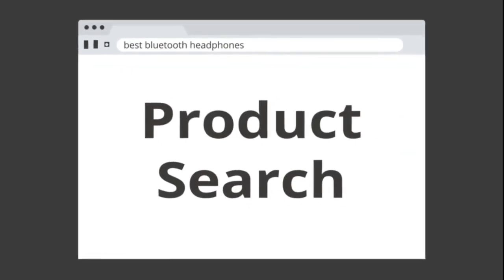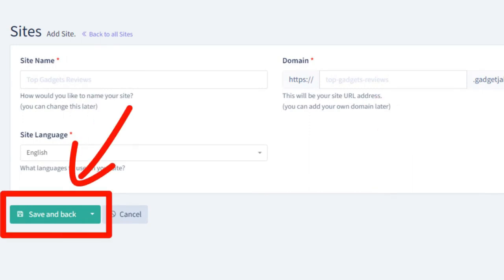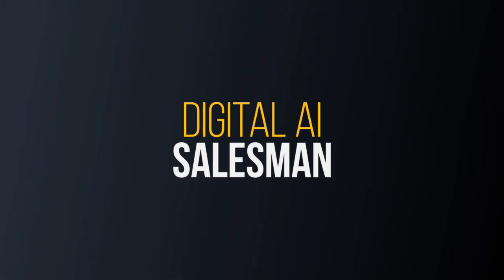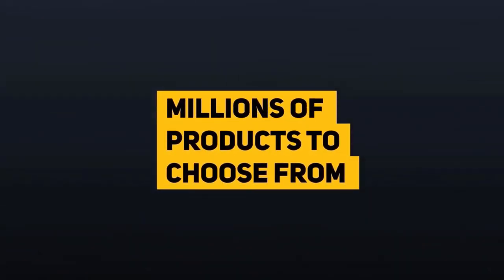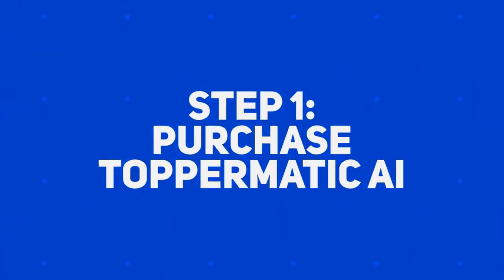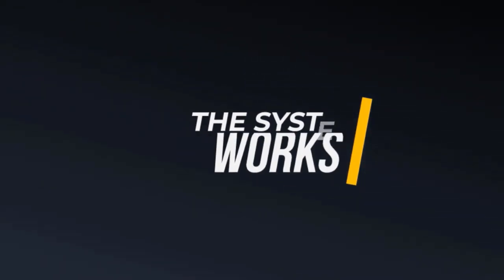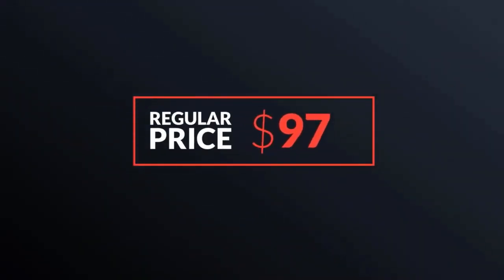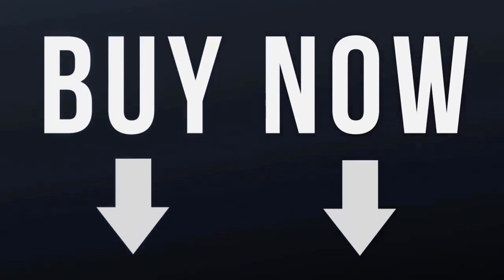TopperMatic AI Review – YOUR OWN 100% Automated Site (TopperMatic AI App By Igor Burban)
TopperMatic AI Review – YOUR OWN 100% Automated Site

TopperMatic AI is an innovative ChatGPT-powered application that offers users an opportunity to earn money by curating lists of the top Amazon products while letting artificial intelligence handle all the heavy lifting.

TopperMatic AI functions similarly to your personal AI-powered product curator. It makes use of a unique AI model that was developed by examining hundreds of Google's top-ranked affiliate product curation websites; these are the ones that often perform an excellent job of persuading users to make purchases. Consequently, it's from the greatest of the best!

These days, ToperMatic AI can quickly produce a "top picks" article for ANY product on Amazon. Using what it has learned, it creates an interesting and convincing product comparison that is intended to close deals. It knows how to rank highly in search engines and what constitutes an excellent review.